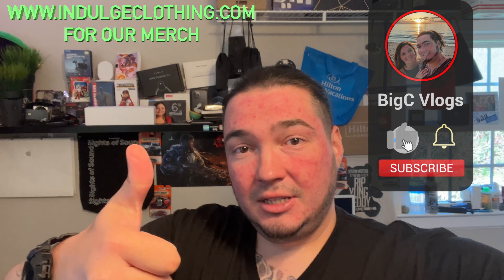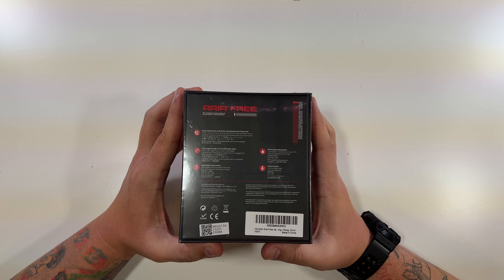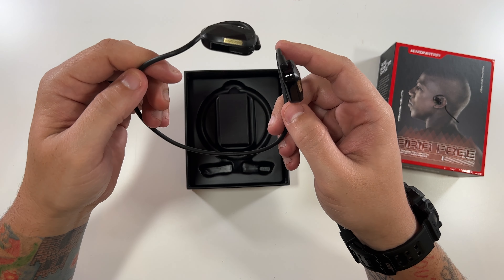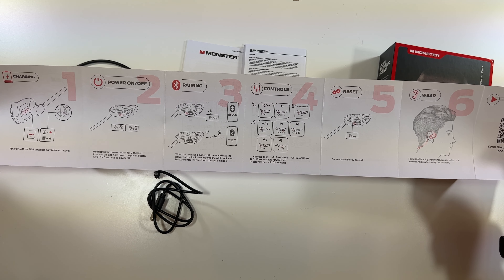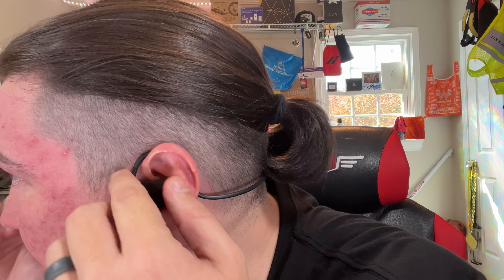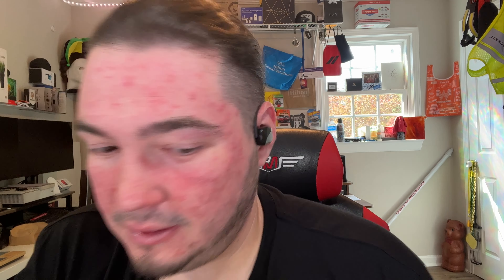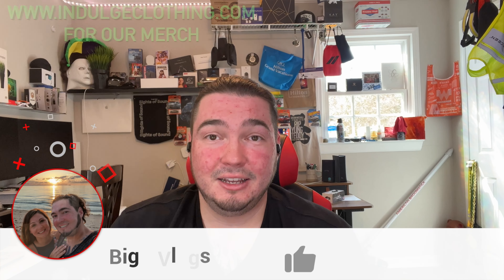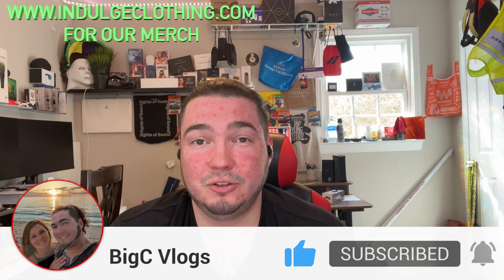Monster Aria Free Headphones Setup & Review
Today we setup and review the Monster Aria Free Open Ear Headphones. These bluetooth headphones come from one of the audio companies on the market, Monster.
See the unboxing, setup, and what we think of these Open Ear Headphones.

Do you want a set of Monster Aria Free Headphones?